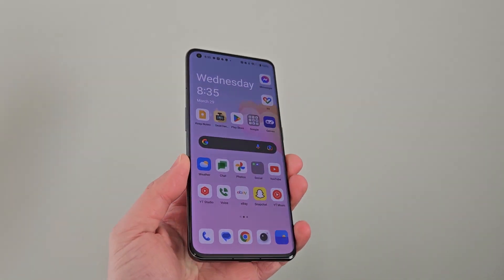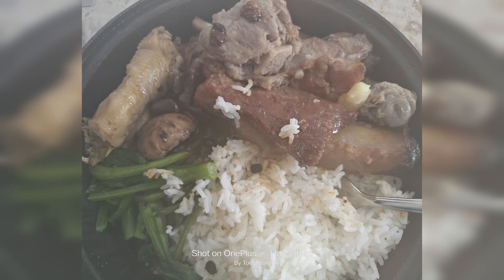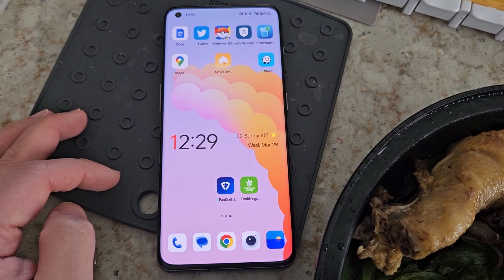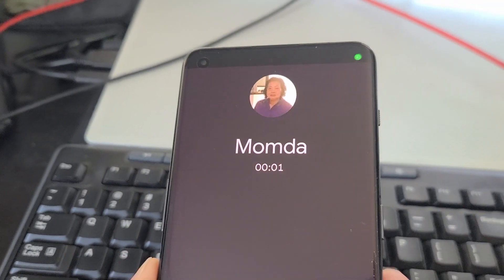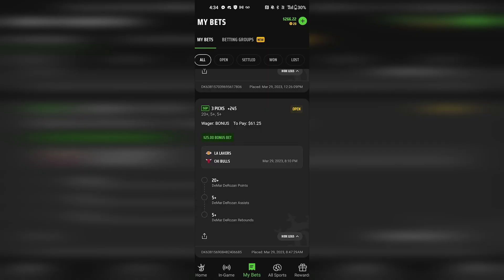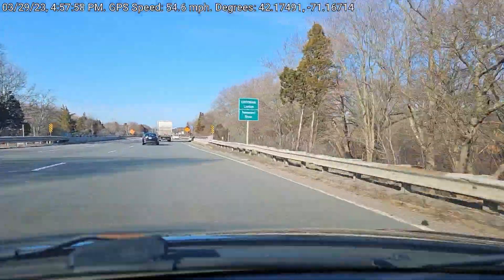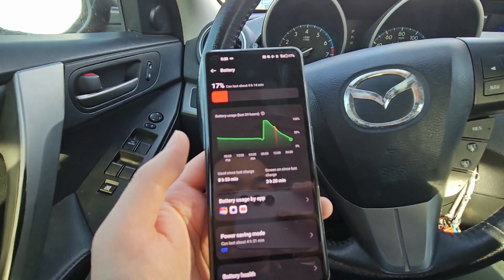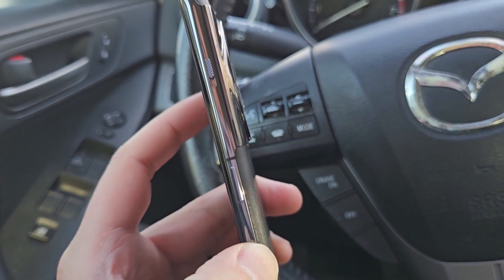One Plus 11 Day 3 - What happens when you use 5G all day?